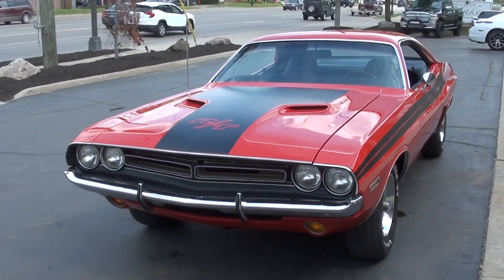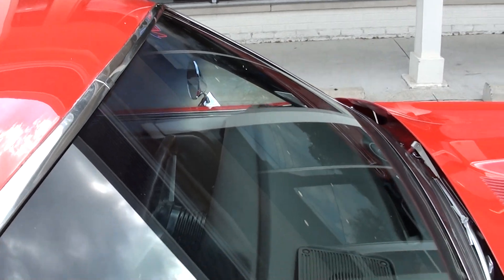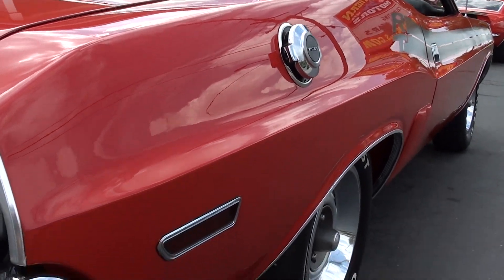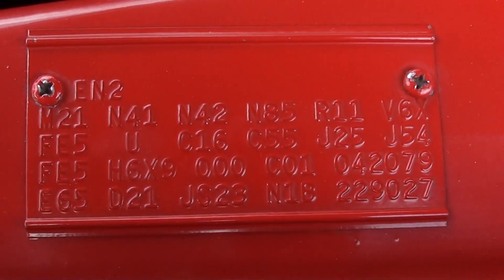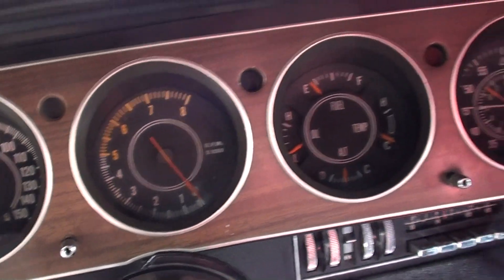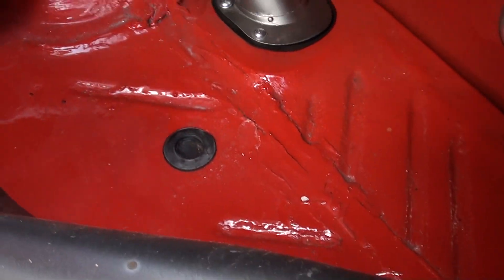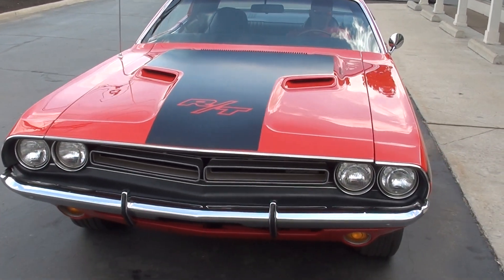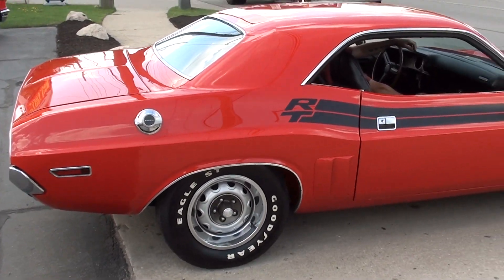1971 Dodge Challenger R/T $48,900.00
True (JS) R/T, 1 of 465 ever built, Rotisserie Restored, beautiful factory (FE5) Rally red, black vinyl interior, matching numbers 383 ci engine, matching numbers 4 speed manual transmission, Holley 4 bbl, Edelbrock Performer aluminum intake, power steering, Mopar radiator with shroud, electronic ignition, bucket seats with console, Hurst Pistol Grip shifter, factory Rally dash with tach & gauges, am-fm radio, dual exhaust with chrome tips, 8 ¾ 3.55 Sure Grip rear end, 225/70R15 Goodyear Eagle tires, 15” Rally wheels, factory jack with spare, factory sport hood, Mopar Muscle!